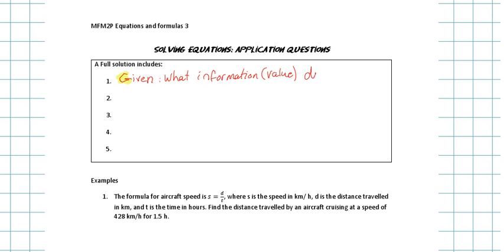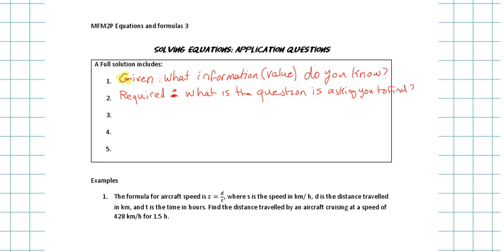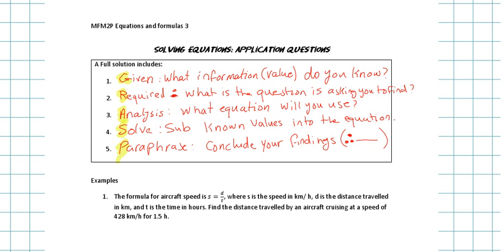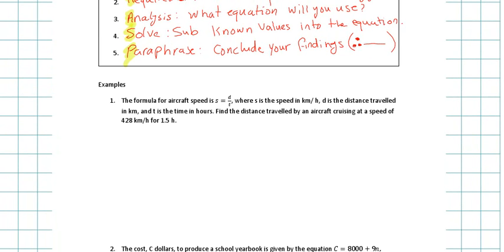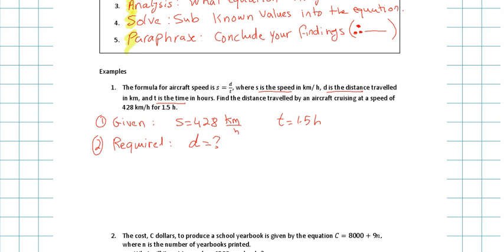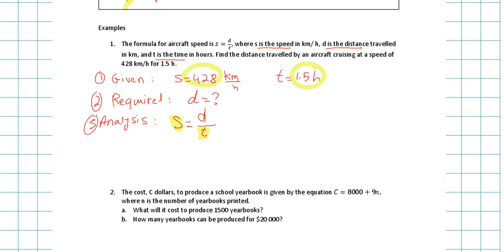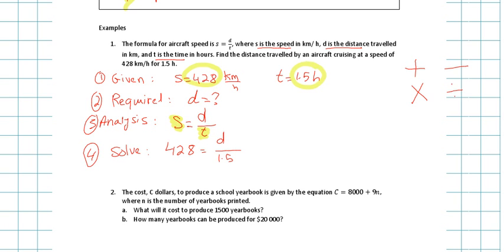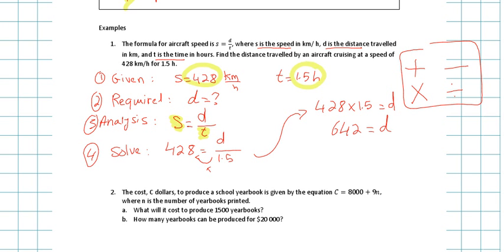solving equations word problems